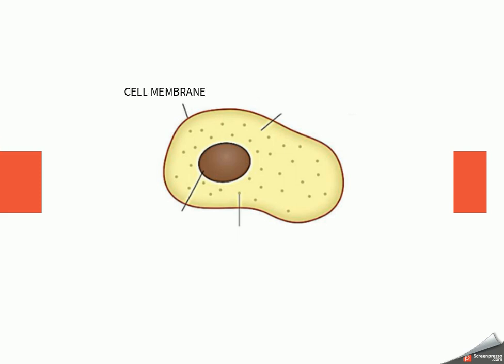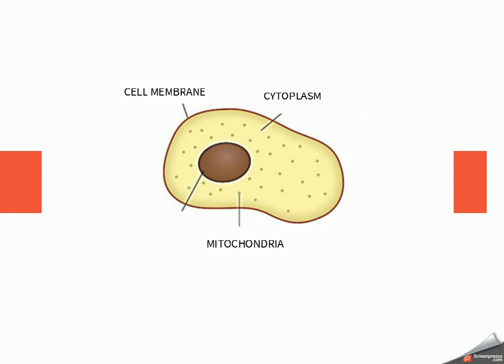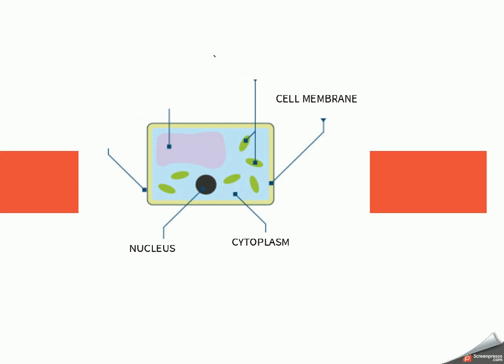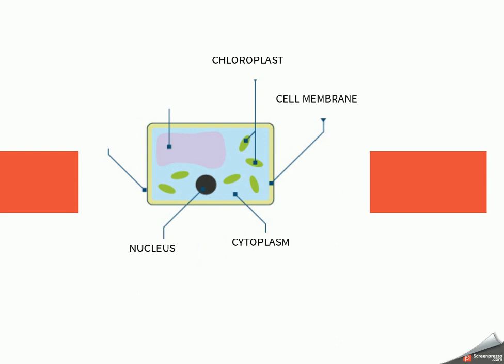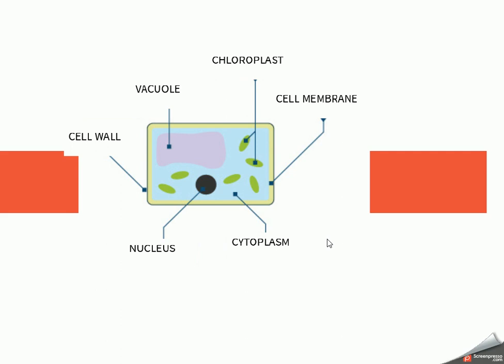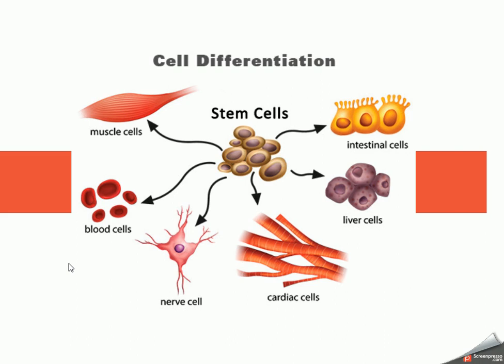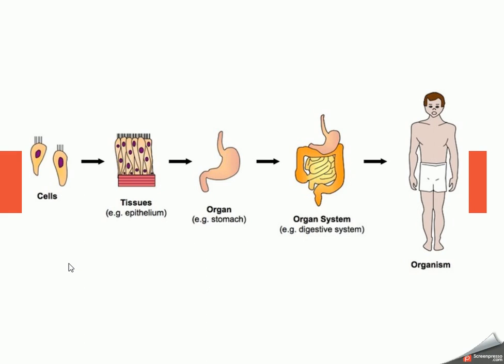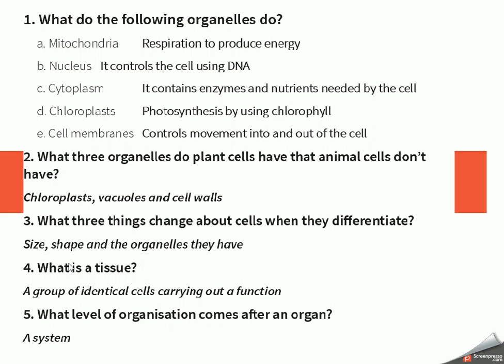Biology GCSE video 1: cells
Taking a look at the building blocks of our body.